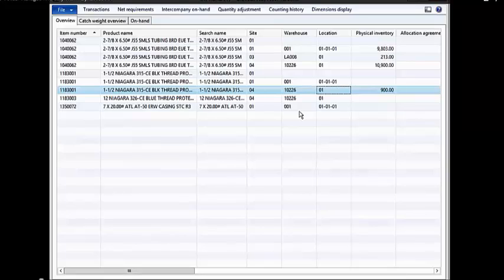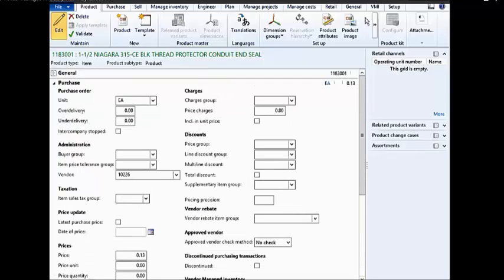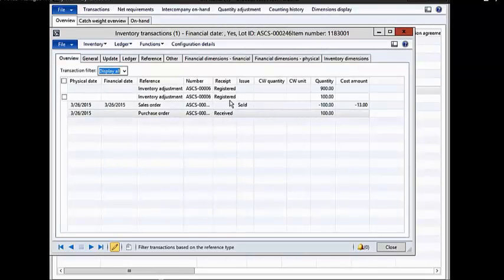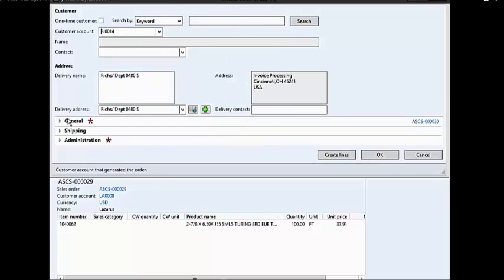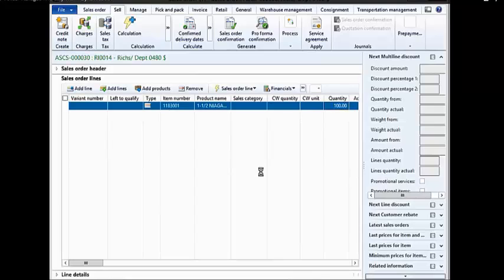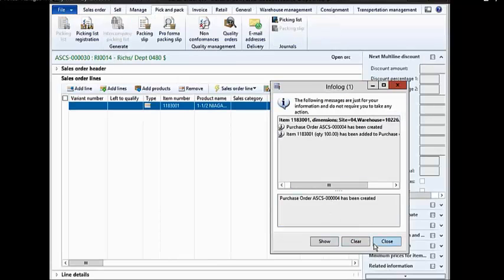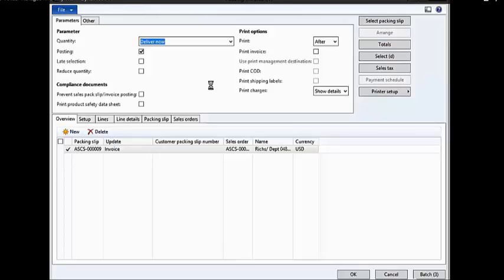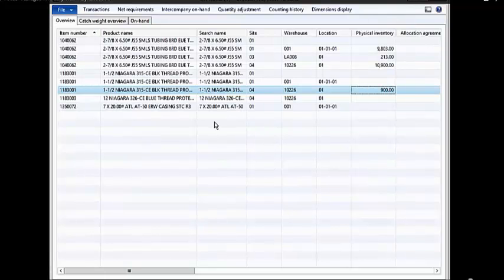Advanced Supply Chain Software™ for Microsoft Dynamics® AX: Vendor Management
The Advanced Supply Chain Software extensions that we at IBIS provide for Dynamics AX are designed to make your life just a little bit easier by streamlining some of the common business processes that you may do on a day to day basis.

One of the features that we will be focusing on in this quick presentation is the Vendor Managed Inventory feature that automates the invoicing of inventory that your vendor supplies you within your distribution centers.

Rather than having to manually track the inventory usage and then create purchase orders to release inventory, this feature will track the vendor inventory and then automatically purchase it when you need it.

In this video we will take a look at how this works.